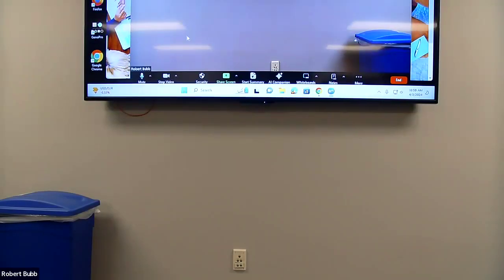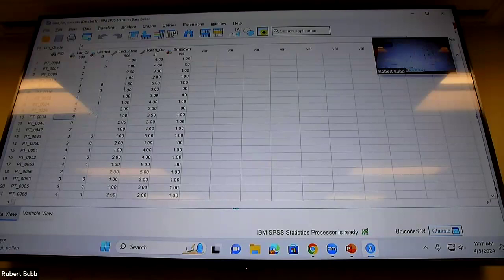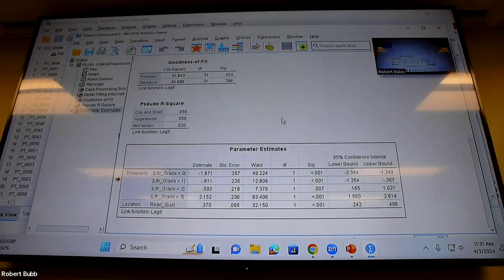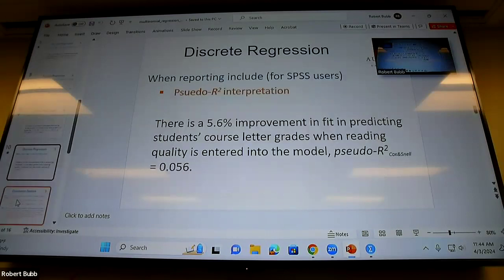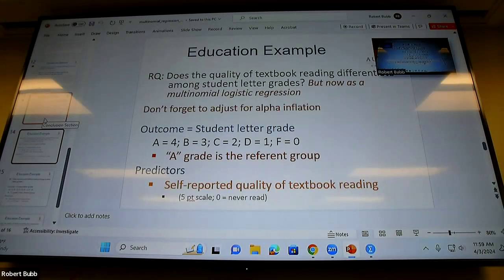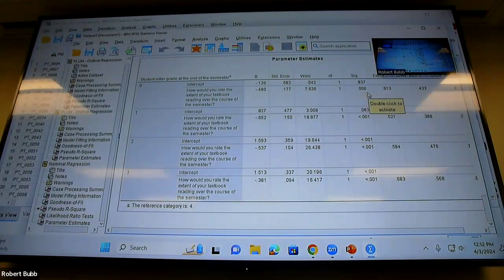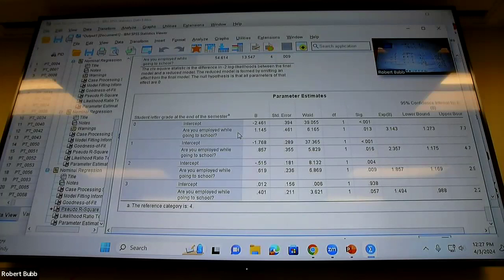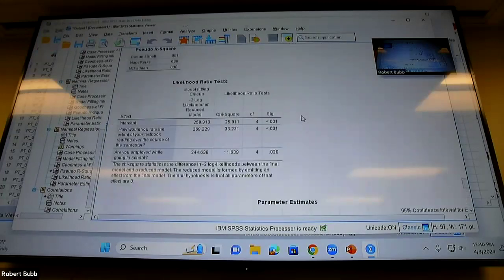HDFS 7060 April 3rd